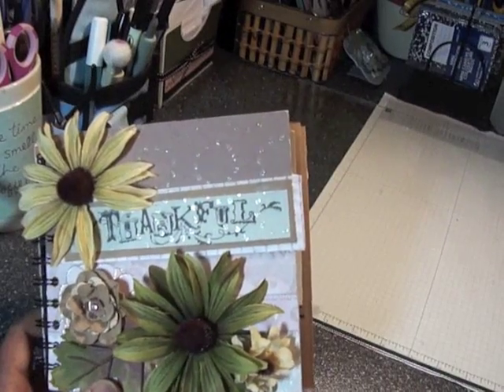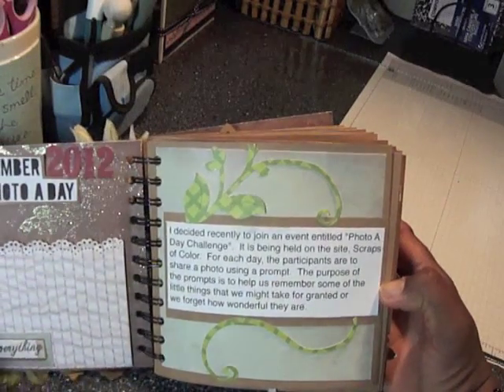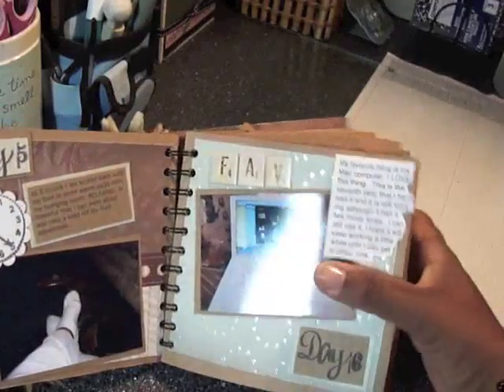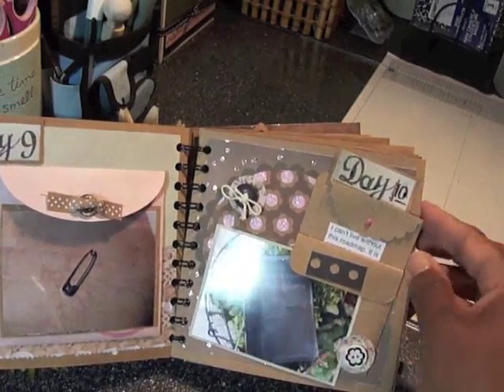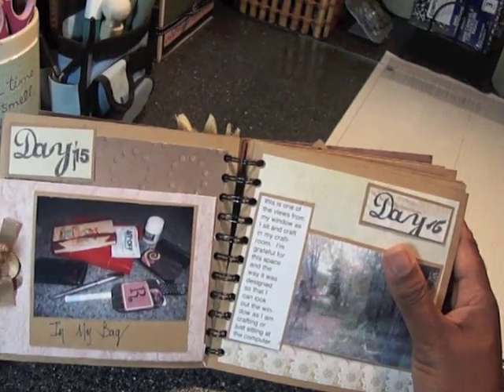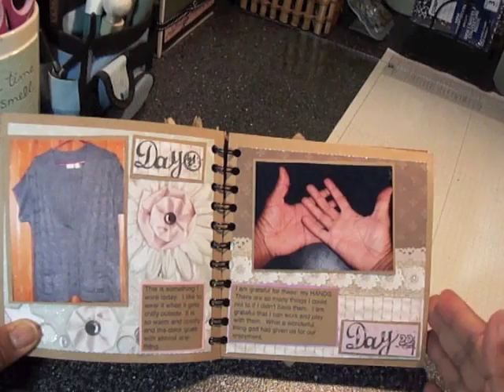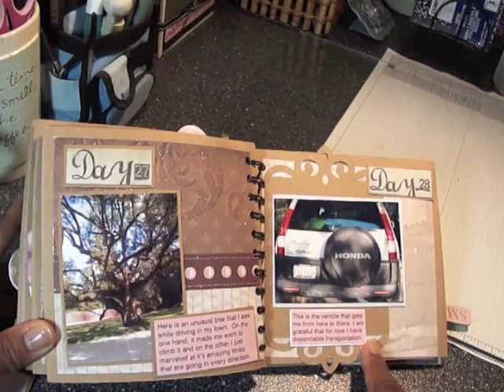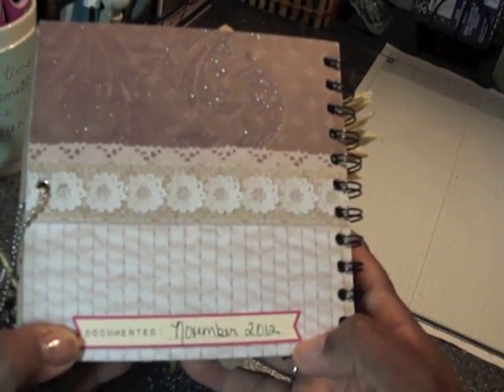November Photo a Day Challenge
A daily photo and journaling prompt hosted by ClassyGirl at Scraps of Color.ning